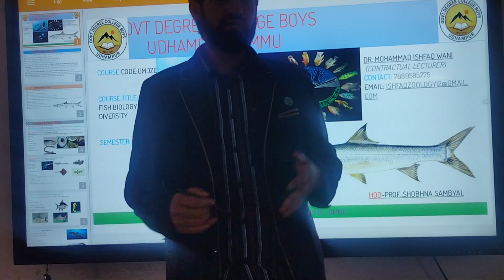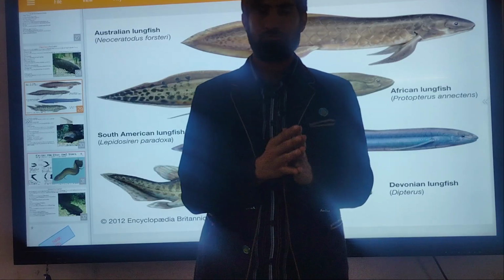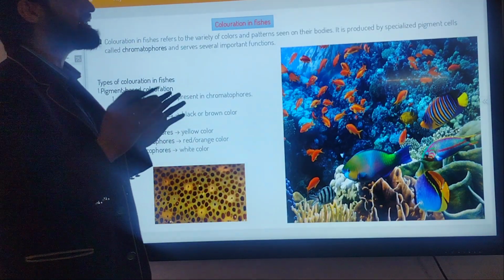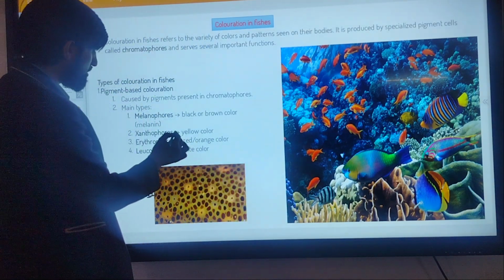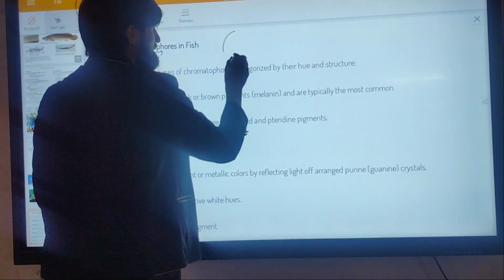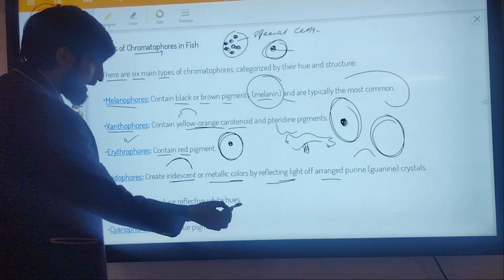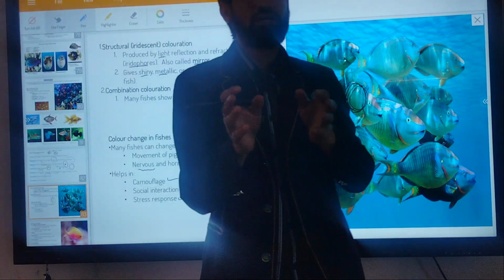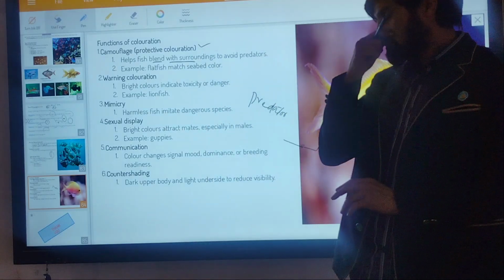Coloration in Fishes # chromotophores # bsc Zoology